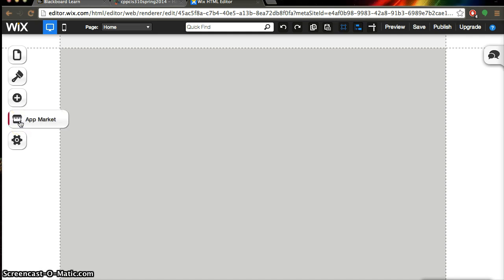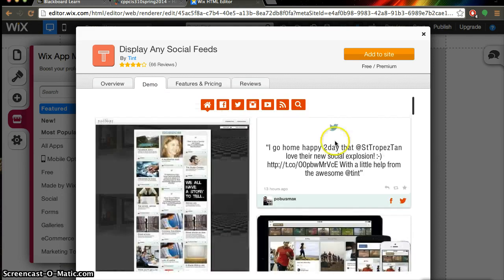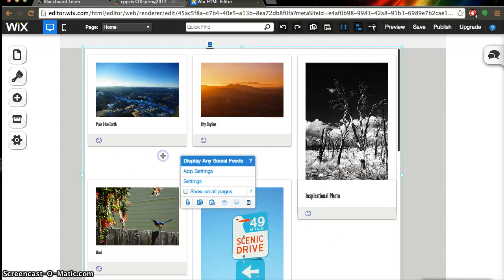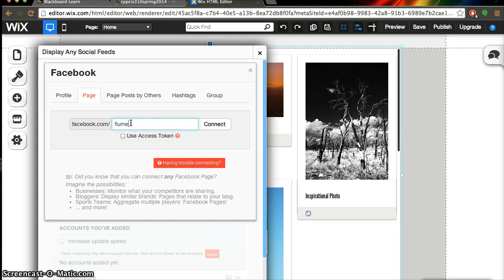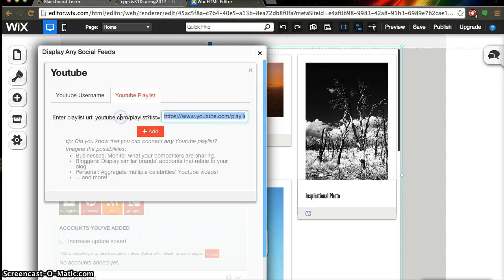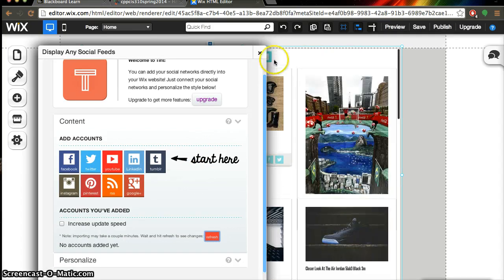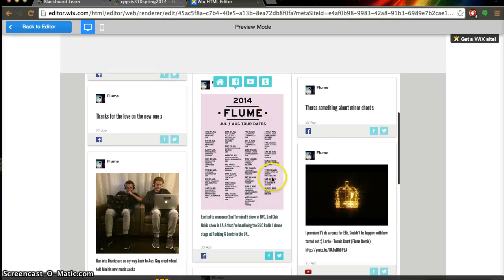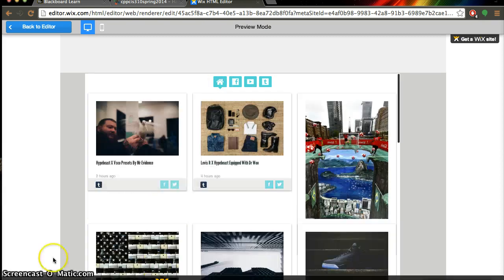How to display social media news feeds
Wix tutorial